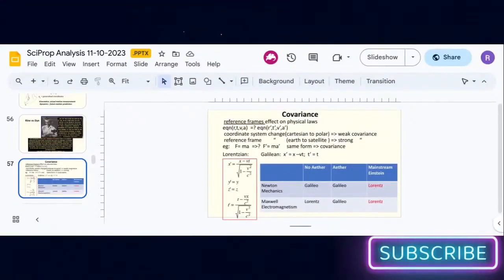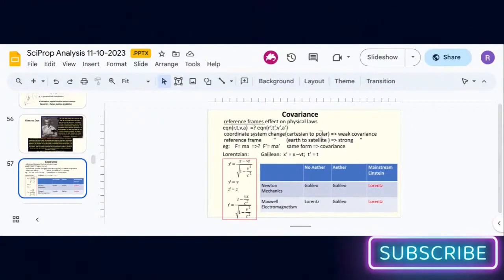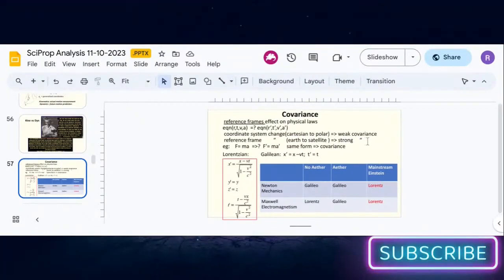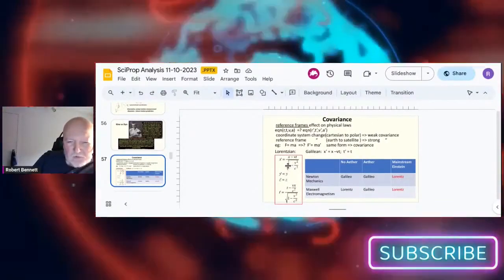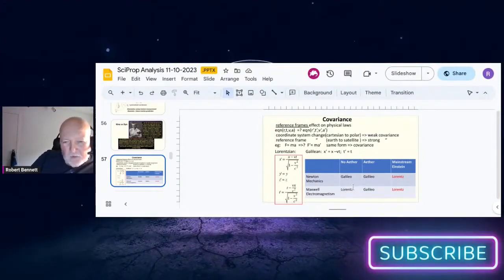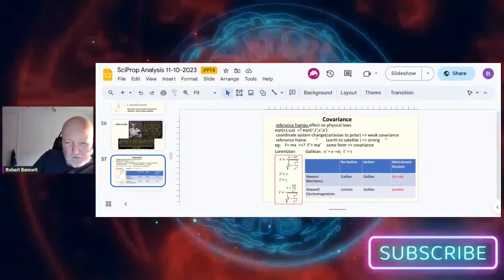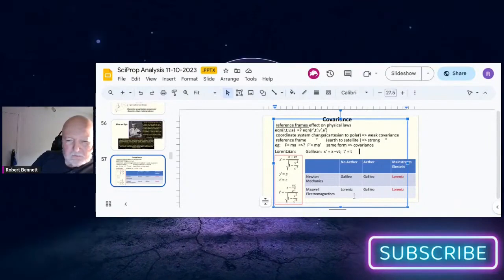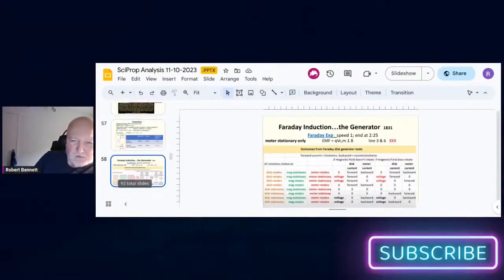Clips: Covariance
Presenter: @robertbennett3617